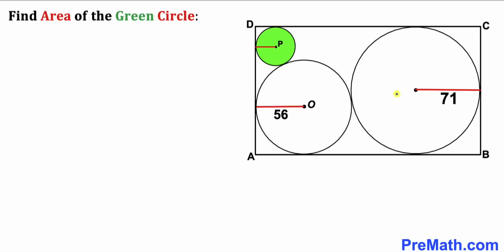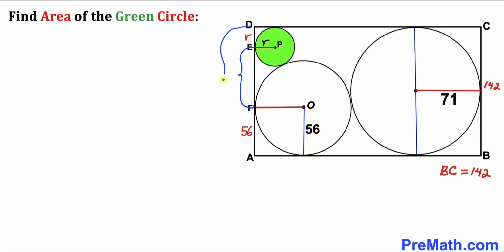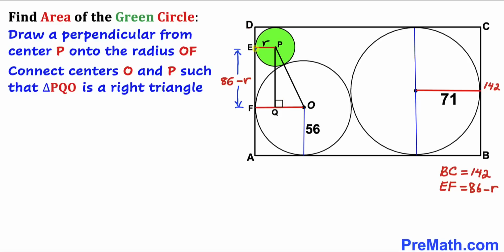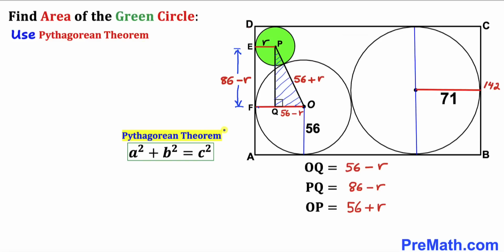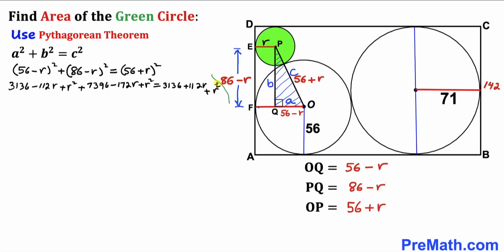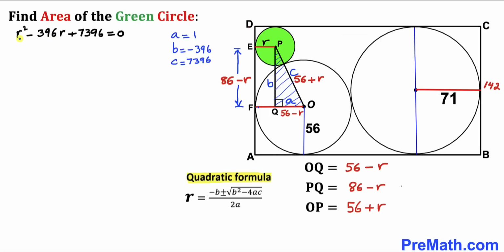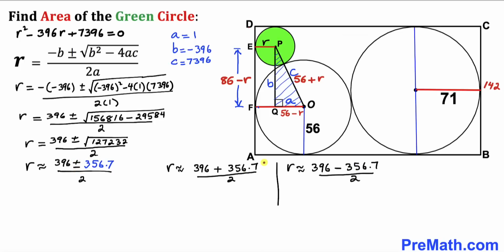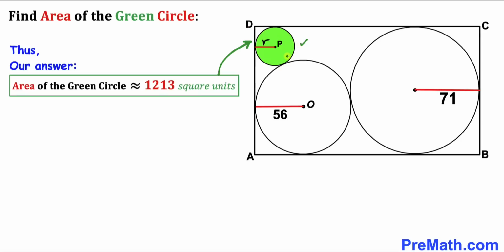Find Area of the Green shaded Circle | Learn these simple Geometry Tools fast | Math Olympiad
Can you find Area of the Green shaded Circle? The radii of two other circles are 56 and 71. | Learn these basic Tools to solve the problem fast! Step-by-step tutorial by PreMath.com

Today I will teach you basic tips and tricks to solve the given question in a simple and easy way.  Learn how to find the area of the given semicircle inside of a square by using the angle-side-angle postulate and the pythagorean theorem. Step-by-step tutorial by PreMath.com

Need help with finding the area of a Semicircle? You're in the right place!

PreMath PreMath.com MathOlympics HowToThinkOutsideTheBox ThinkOutsideTheBox HowToThinkOutsideTheBox?

How to Find the Area of a Semicircle
How to Find the Area of a SemiCircle Step by Step
How to solve the hard geometry problems
How to find area of shaded region
blackpenredpen
Olympiad Mathematics
pre math
Po Shen Loh
Find Area of the Green Circle
imo
Competitive exams